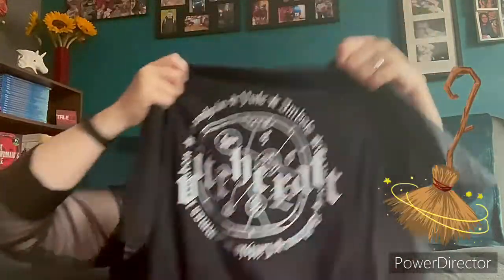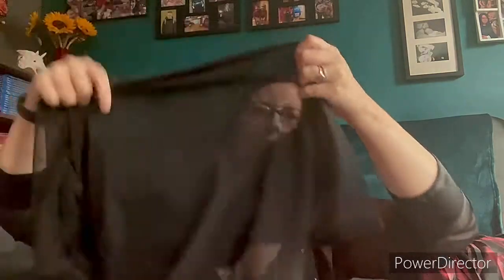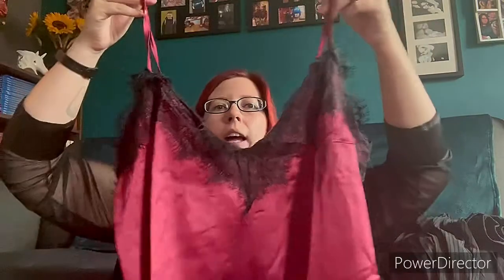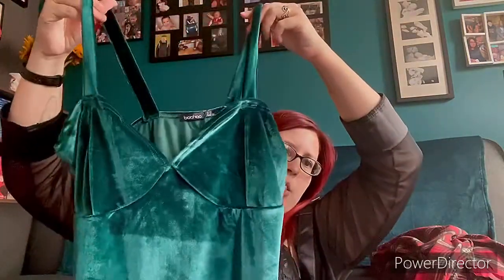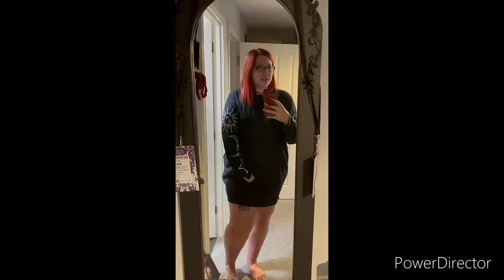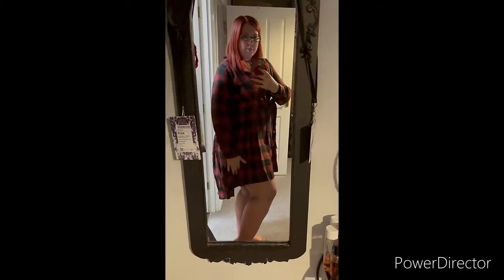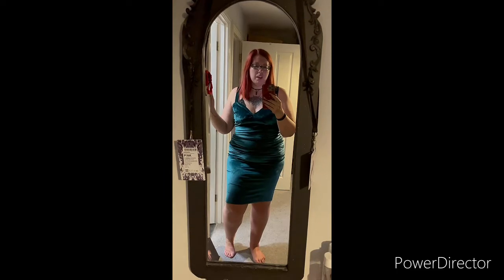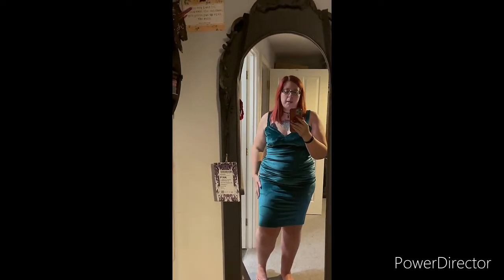Boohoo package and clothes review